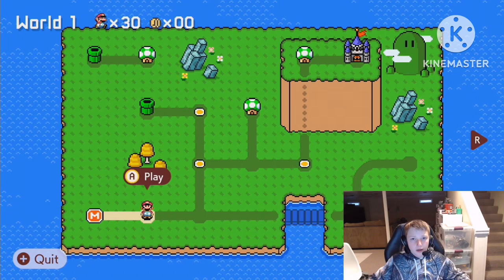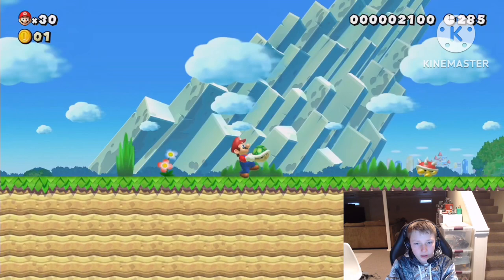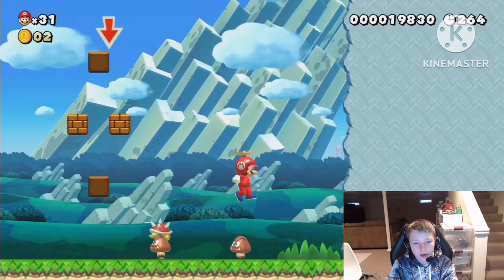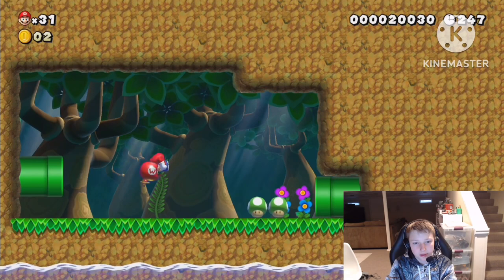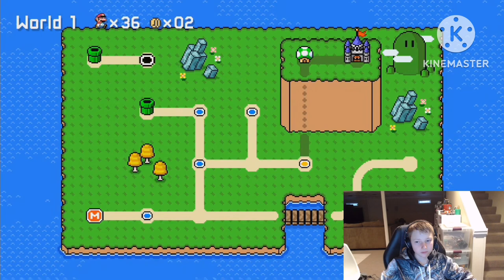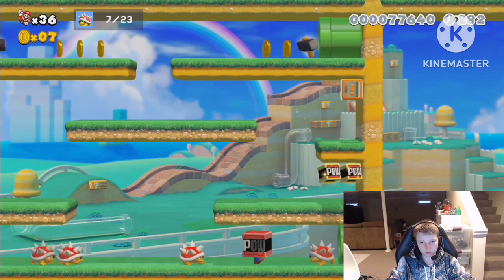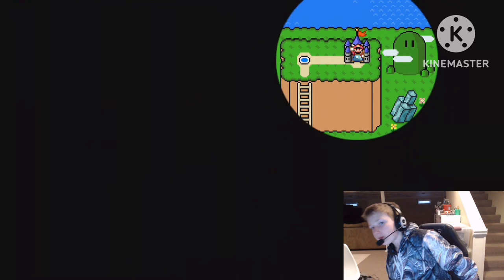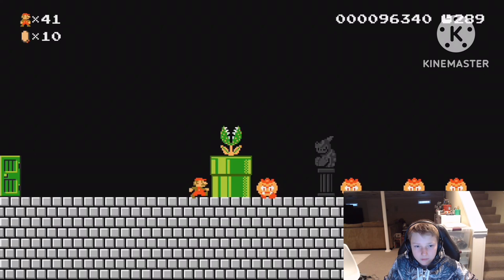Creating my own Super Mario game!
By clicking the join button you will get access to exclusive perks! GamerED’s back baby!